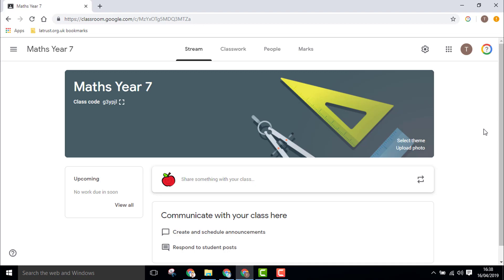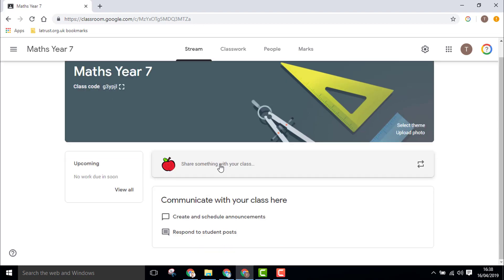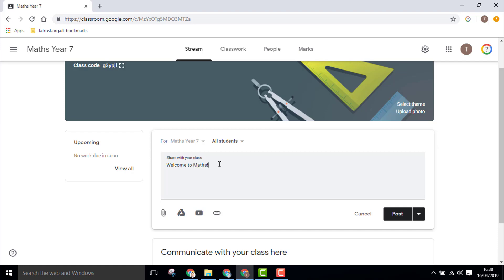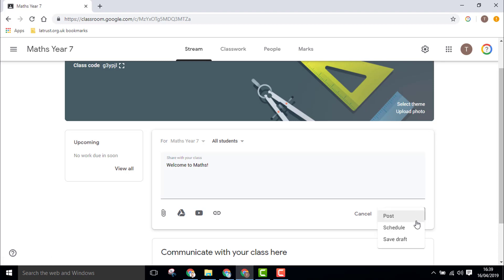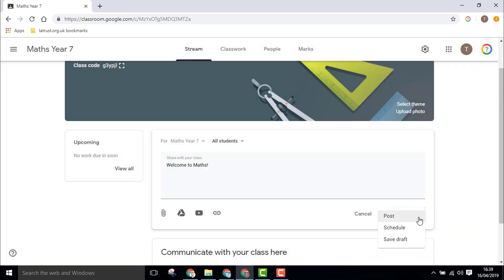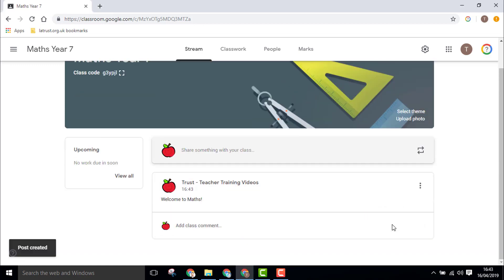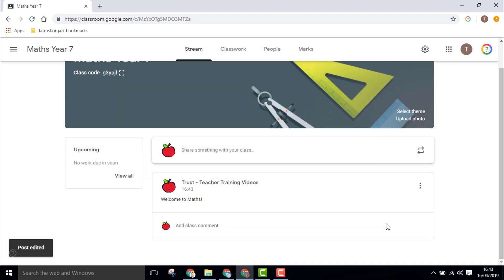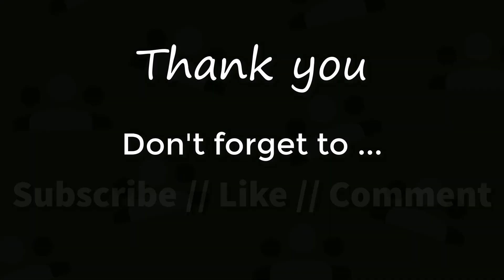Communicating in the stream in Google Classroom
Communicate well with your students via the Stream in Google Classroom